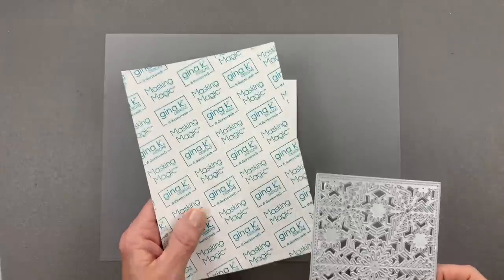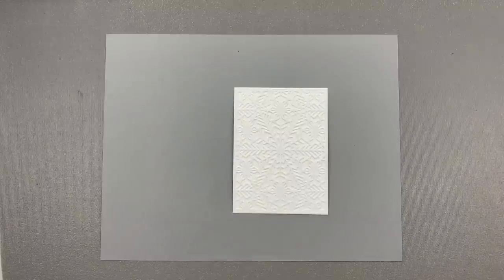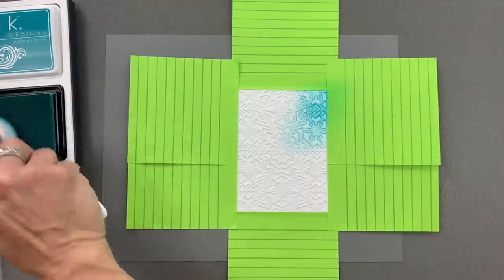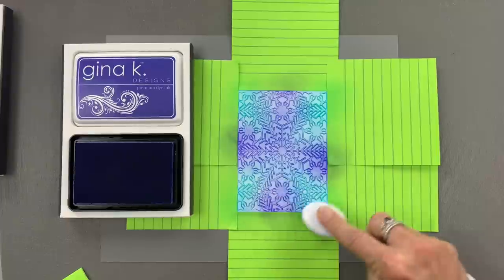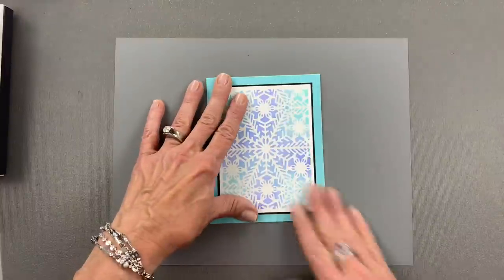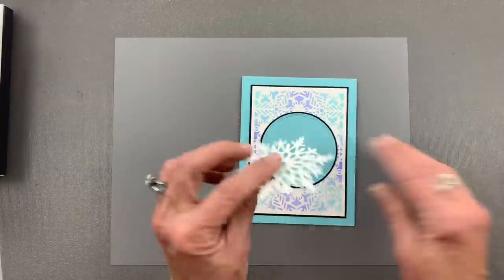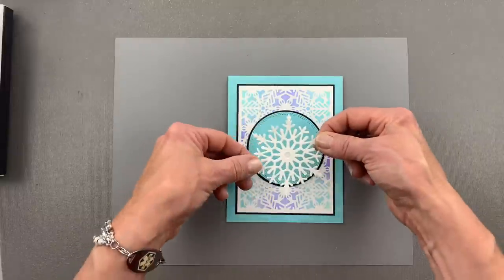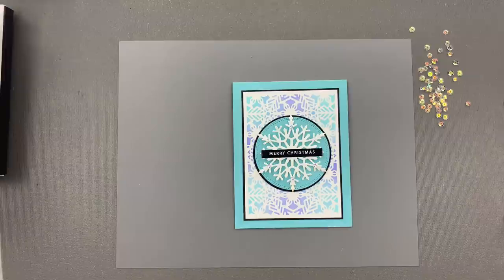Using a Die Plate as a Stencil - 5 Minute Cards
It's easy to use a die plate, (or cover plate) as a stencil with a little Masking Magic Masking Paper! Just cut the Masking Magic with the die plate and adhere it to the card stock. In this video, I show you how soft and pretty the effect can be and how to turn it into a quick and easy holiday card! Although this one takes about seven minutes, it still falls into the fast category and if you precut your die cut pieces, you can make fast work of mass producing this design.

Dies used:
Snowflake Die Plate (Winter Whimsy Kit)
Snowflake Trio
Sentiment Strips

Ink used:
Turquoise Sea
Wild Wisteria

Greeting from the Holiday Sentiment Strips pack

Hugs,
Gina K.